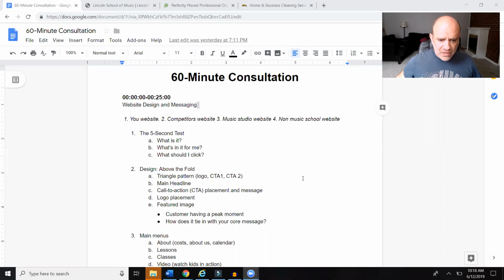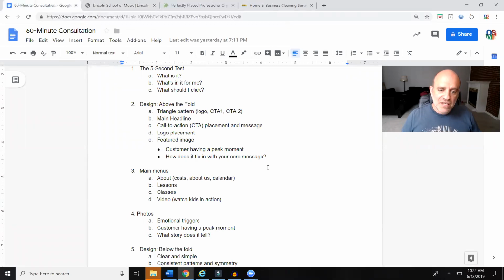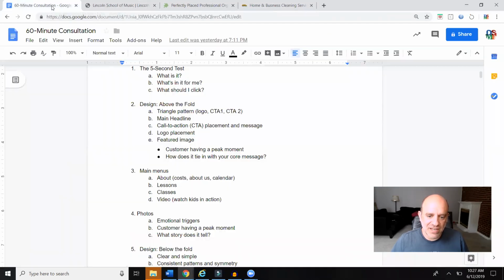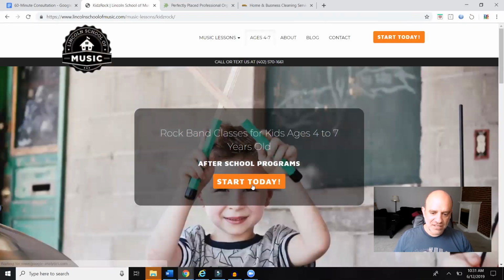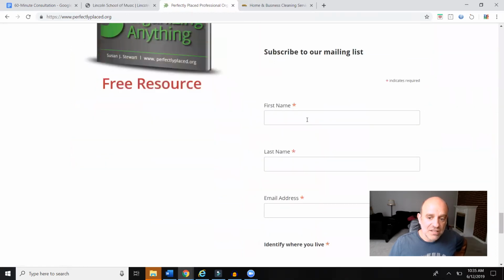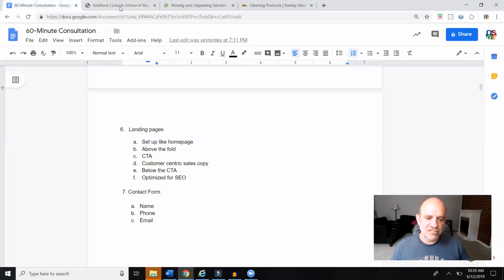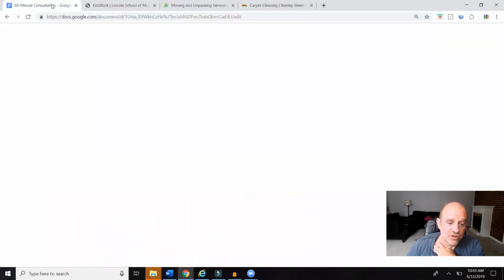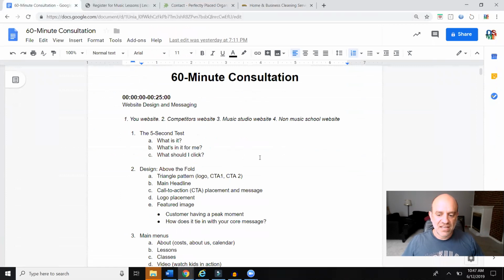How to Write Sales Copy For Your Music Studios' Website | Music Lessons and Marketing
Are your marketing efforts not getting you the results you want for your music studio? The problem is most likely you're messaging.

Crafting persuasive sales copy for your social media, email, website and phone efforts is the key to marketing success.
to learn about my new program that will help you take your marketing and your studio to the next level.